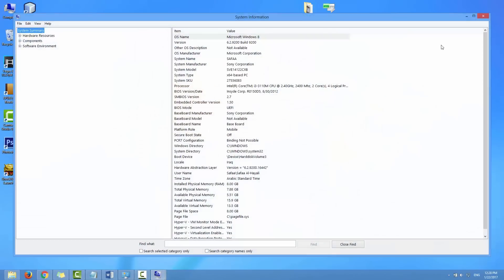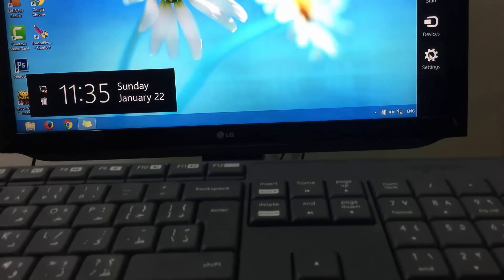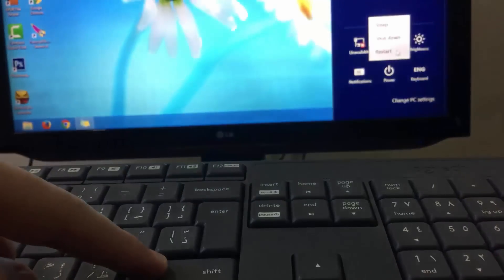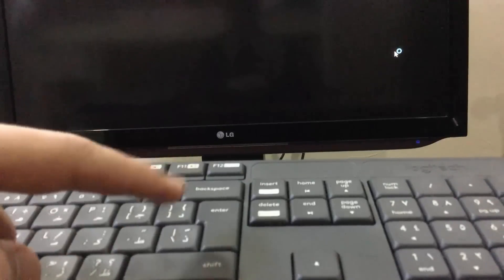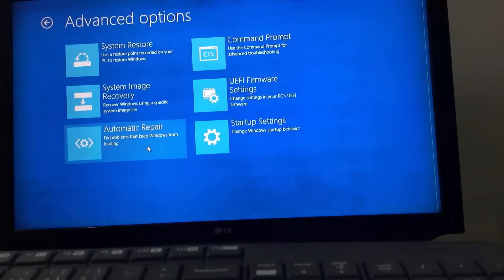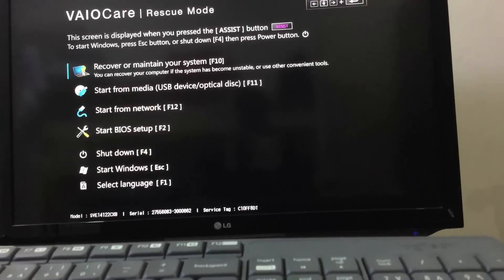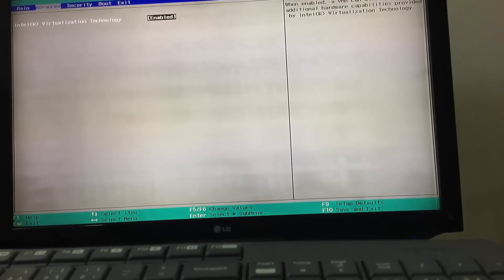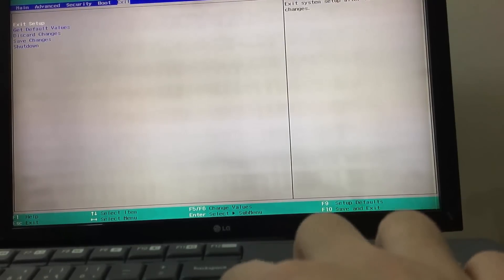How To Enable Virtualization Technology VT-x AMD v from BIOS with UEFI firmware settings in Windows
learn how to enable Virtualization Technology VT-x AMD v from BIOS with UEFI firmware settings in Windows 10